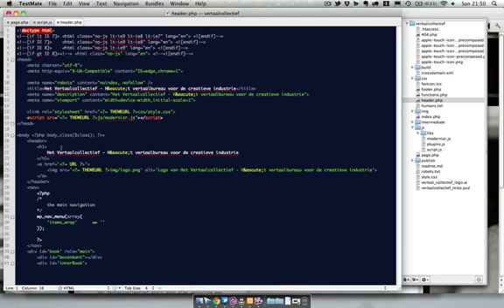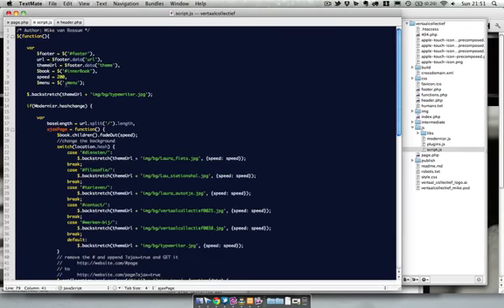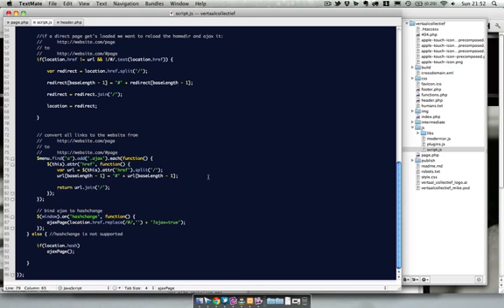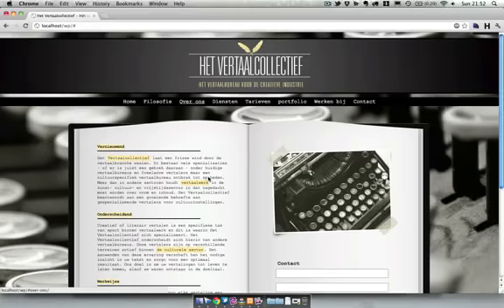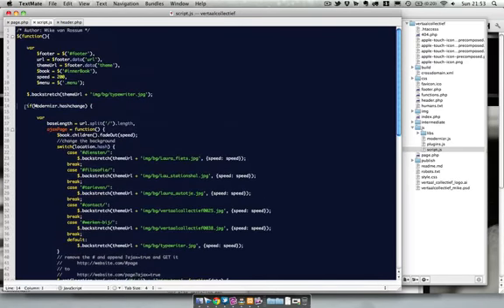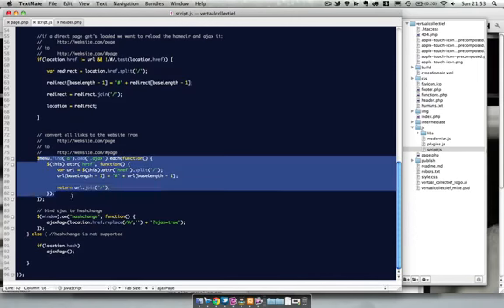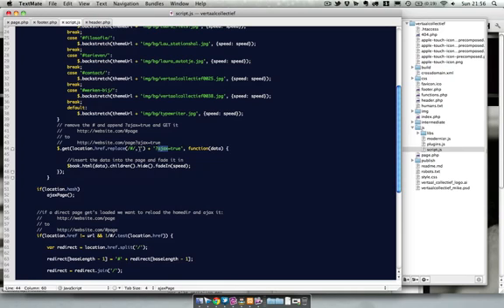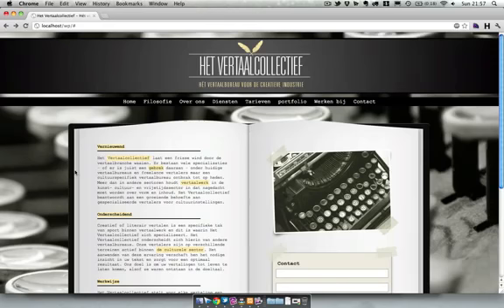How to ajaxify your custom Wordpress theme